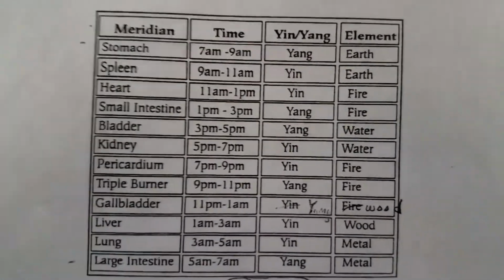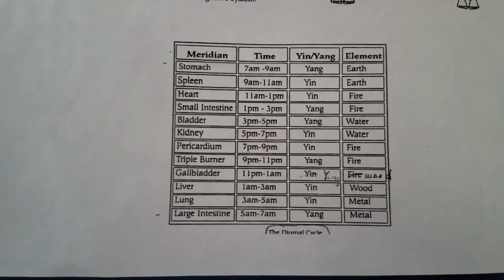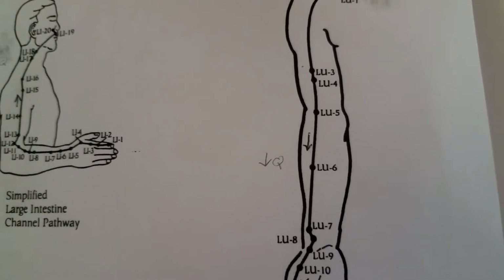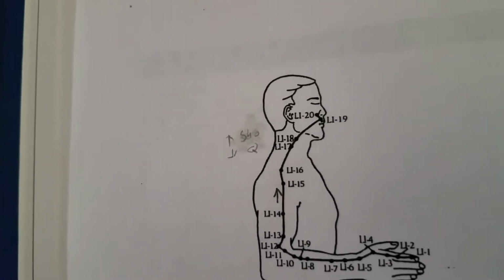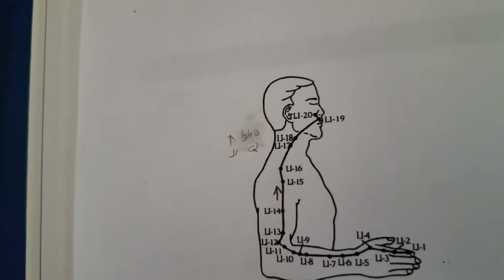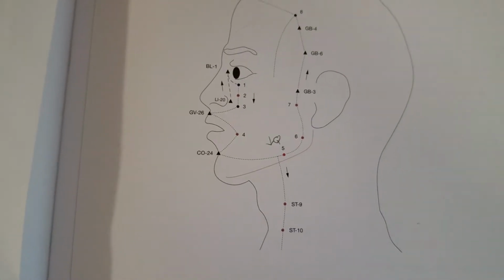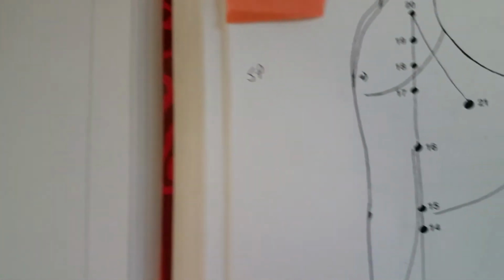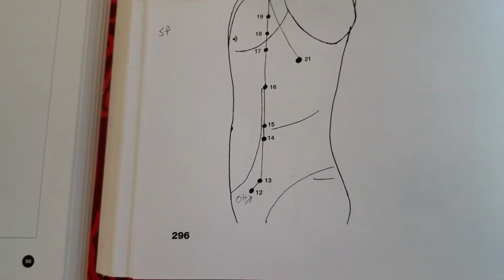Cane 1 Diurnal Cycle with Principles